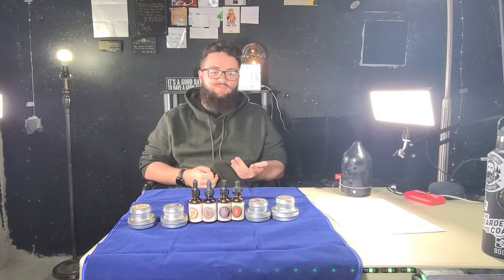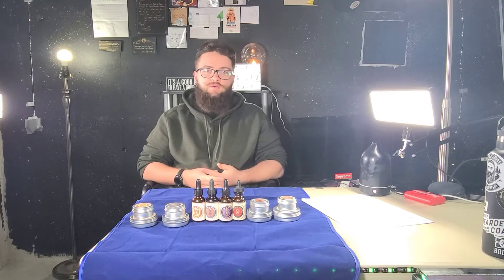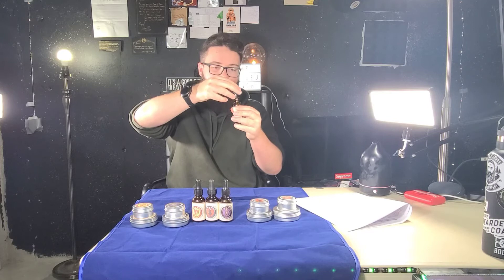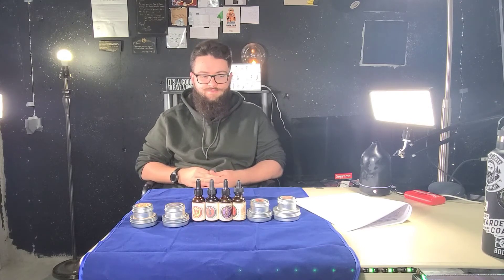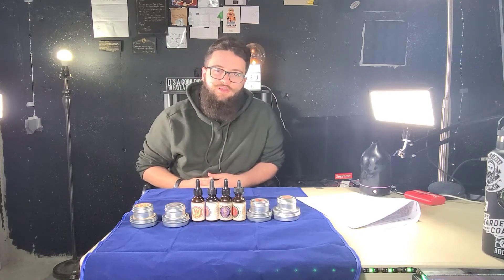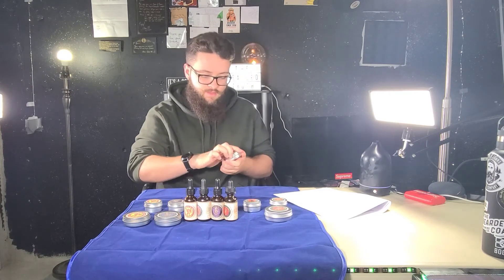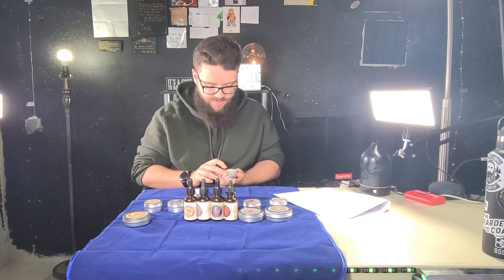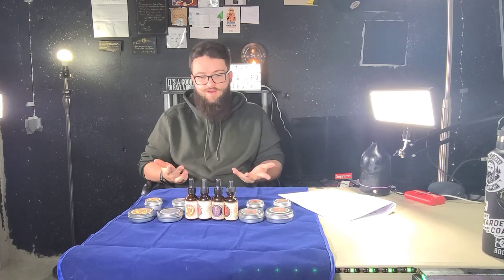THE TRUTH ABOUT MYTHICAL BEARD CO!! Mythical Beard Co Full Review!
What's goin on everybody!! In today's video, I discuss my thoughts on Mythical Beard Co's Beard Oils, Balms and Solid Colognes in 4 different scents! These are very thick oils and I'm not a huge fan of them, but if you like thick oils, you'll probably enjoy these!
Thanks To Mythical Beard Co for sending this stuff out for review!